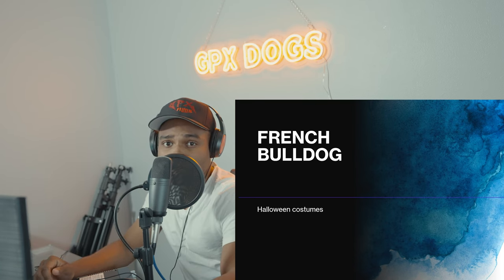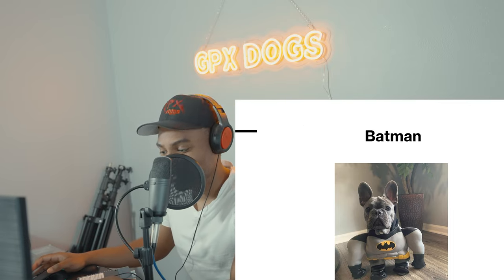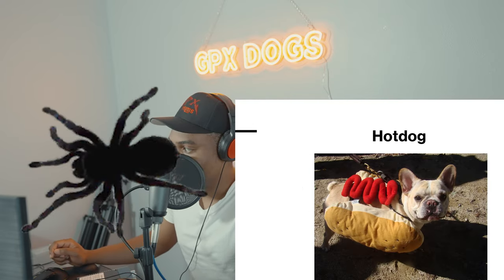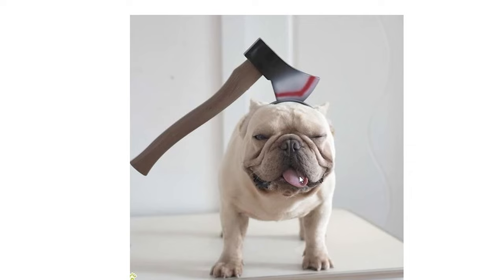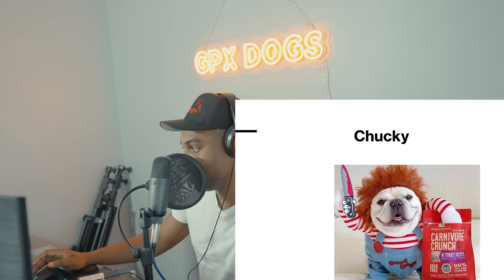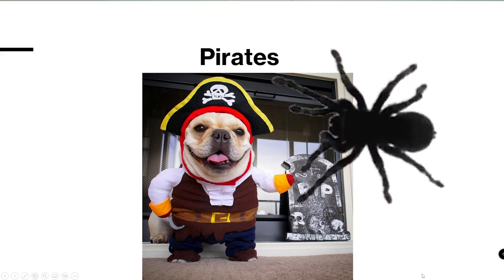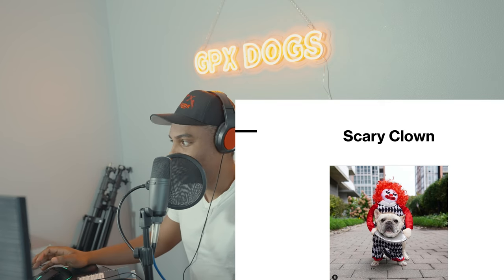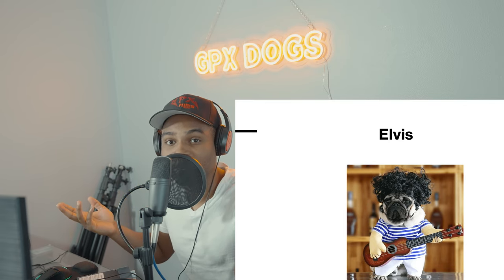Creative Halloween Costumes for French Bulldog or Any type Of Dog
Creative Halloween costumes for dogs. Which one is your favorite?